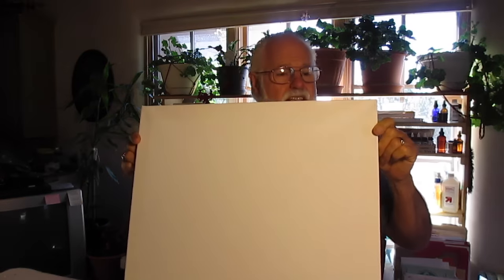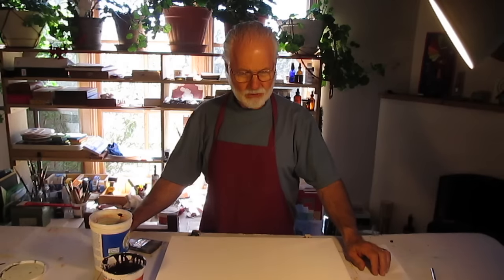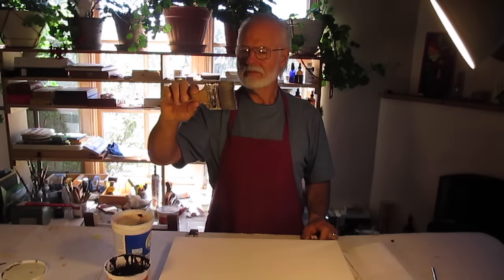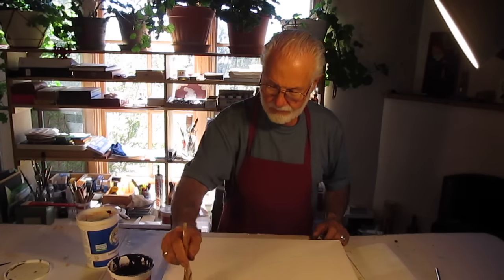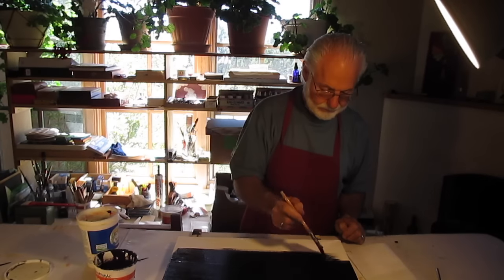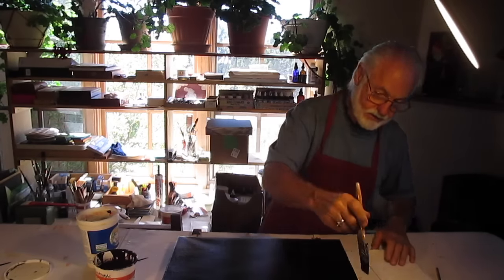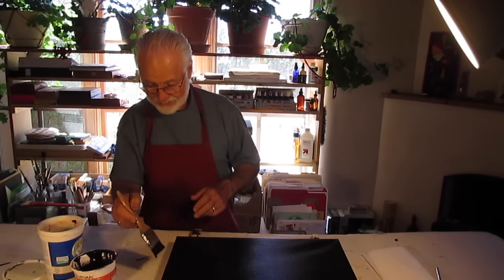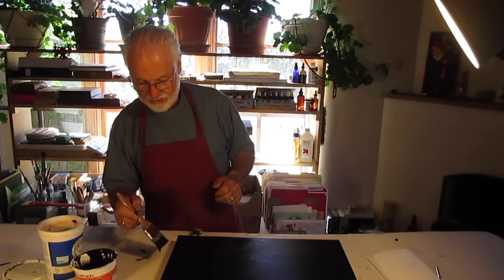Dot Painting Tutorial : Part 1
This video  from richardwelkerart.com in Santa Fe, NM shows how to paint a black gesso background on canvas in preparation for doing an aboriginal inspired mandala dot painting using a stick and a brush.